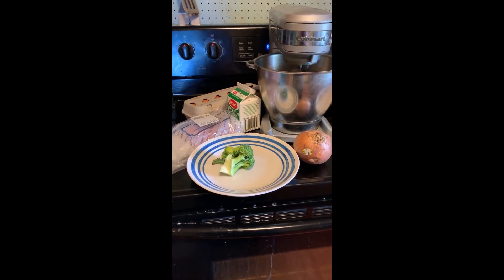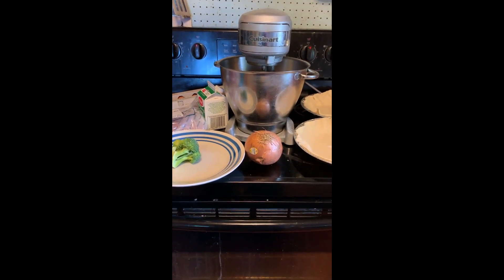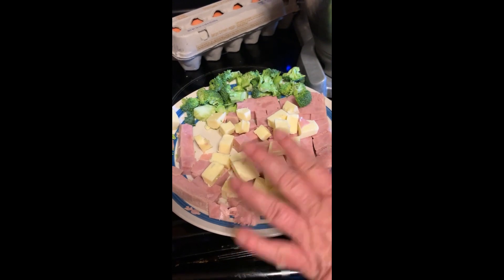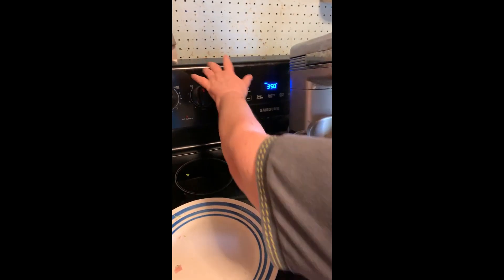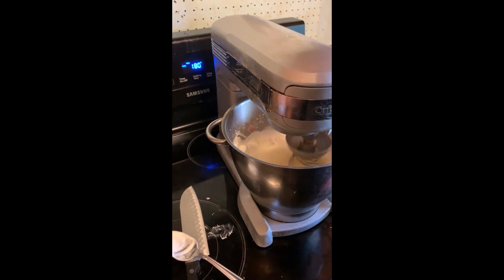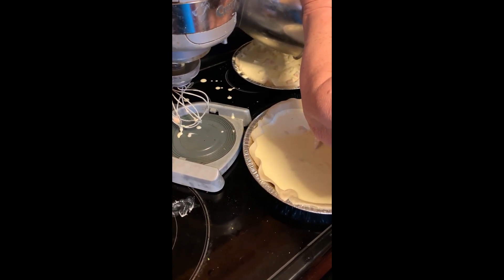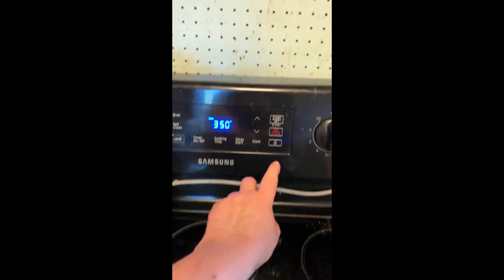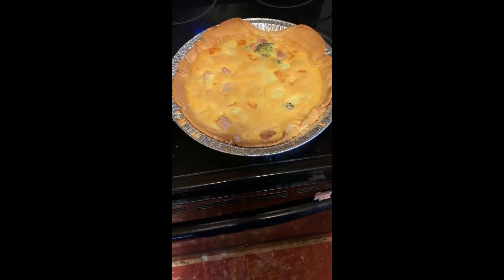Ham cheese and broccoli quiche quick simple and delicious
This is a recipe that has been in my family for years.  I have spent many years making it to our taste.  It is quick cheap and very easy.  I hope that you enjoy  it.